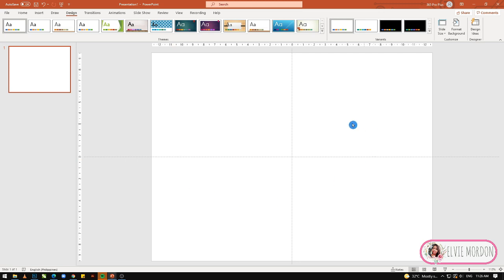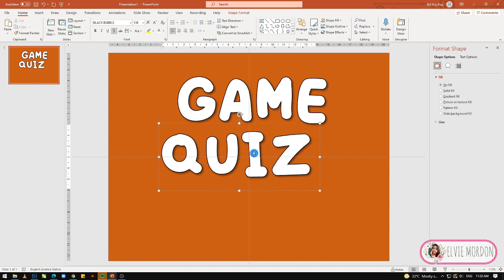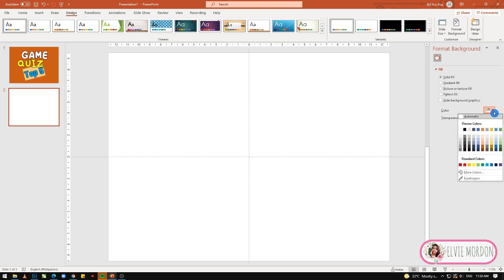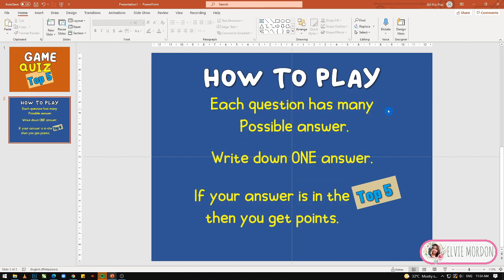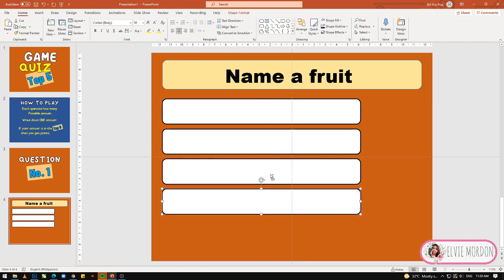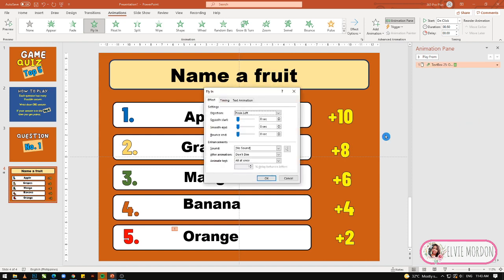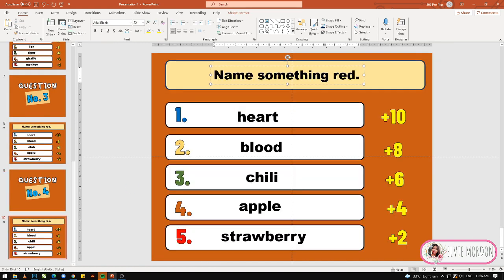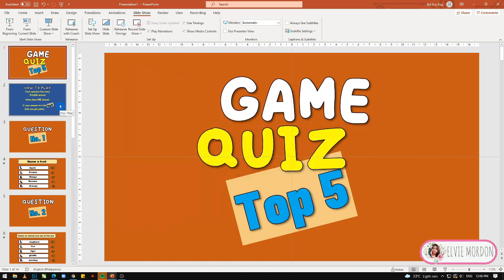How to make Interactive GAME QUIZ (Top 5) using PowerPoint | Tutorial with FREE Template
In this video, you will learn how to create interactive game  quiz using PowerPoint. God Bless!